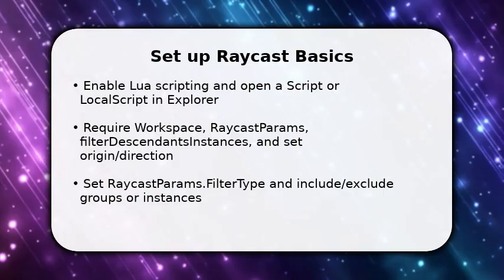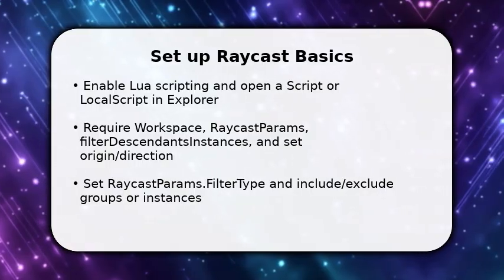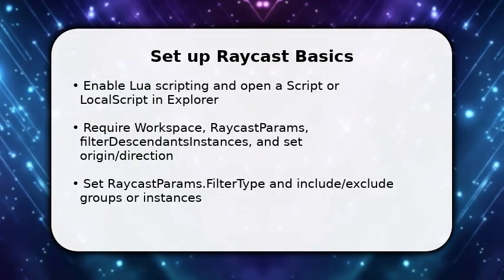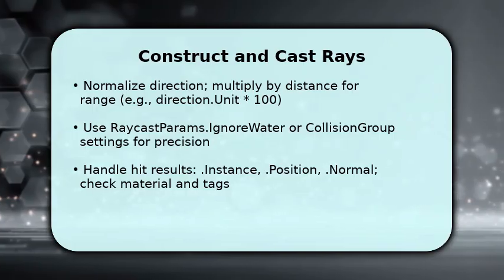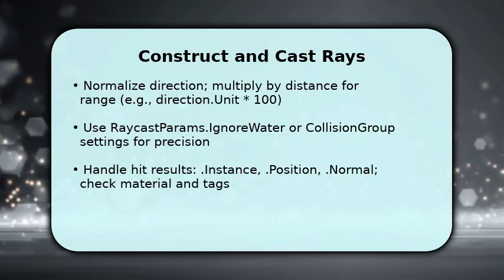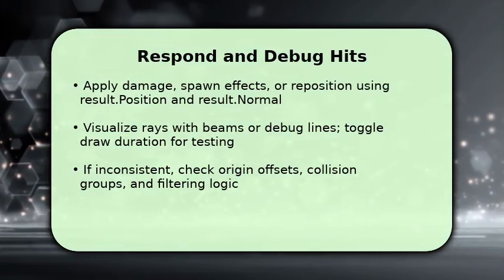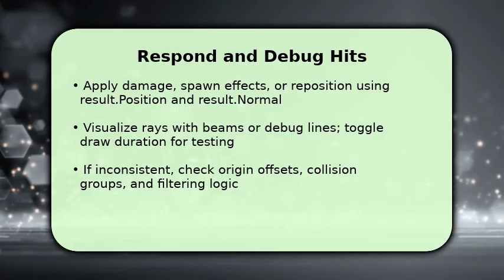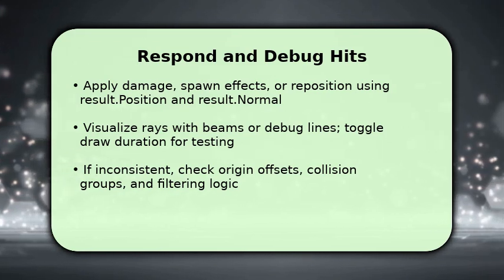How to Use Raycast in Roblox - Full Guide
How to Use Raycast in Roblox - Full Guide | 🔒 Surfshark VPN Deal — Stay private and secure. $1.99/mo + 3 Months Free ▸

Dive into the world of Roblox game development as we explore how to effectively use raycasting for precise object interaction. This comprehensive guide covers essential techniques, tips on optimizing performance and enhancing player experience with immersive visual effects.

Roblox, raycast in roblox, game development, object interaction, performance optimization, visual effects